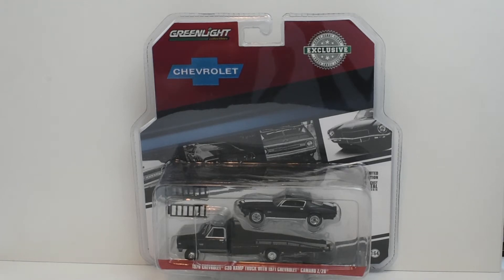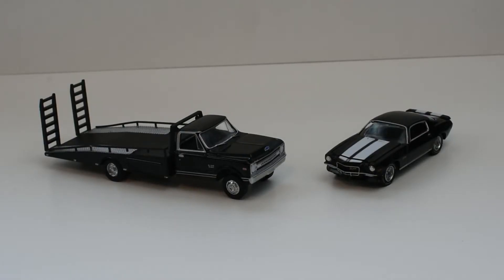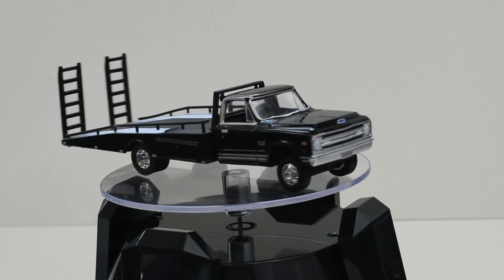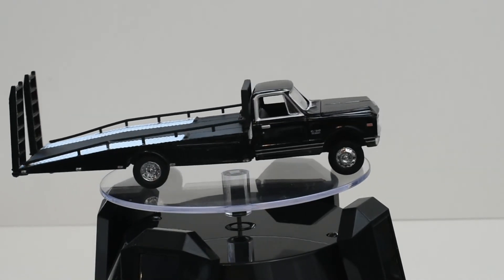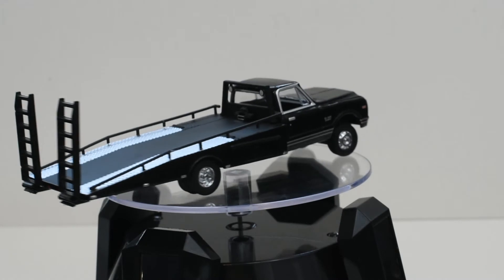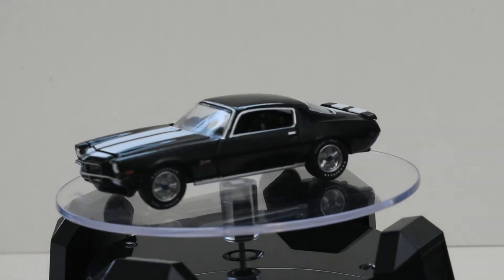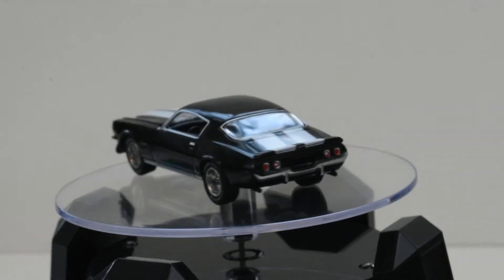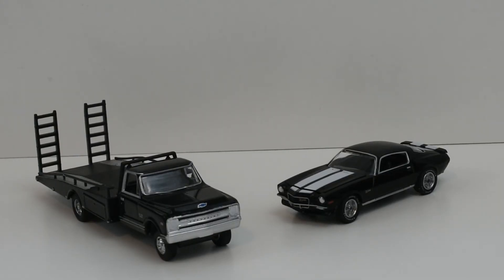Towing Tuesdays: 1970 C30 Ramp Truck Z28 Camaro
On today's episode of Towing Tuesdays we take a look at the 1970 Chevrolet C30 Ramp Truck and 1970 Chevrolet Camaro Z28 from Greenlight.

1:64 Greenlight 1970 C30 Ramp Truck and 1970 Camaro Z28

Action Camera
DSLR Camera
DSLR Lens
Studio Lighting
Rotating Display

Channel Schedule
Tuesday: Towing Tuesdays
Friday: Furious Fridays